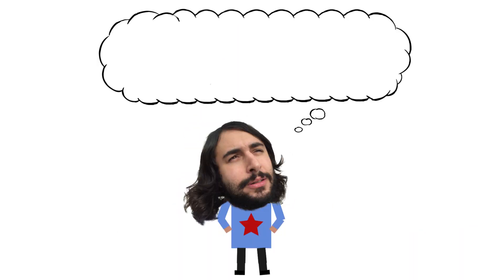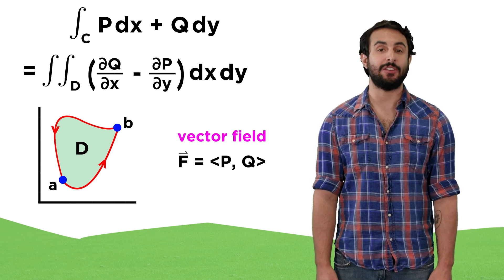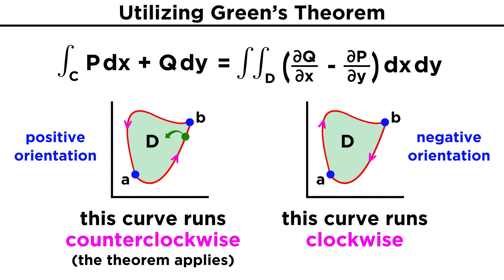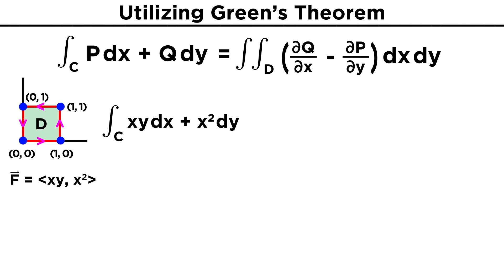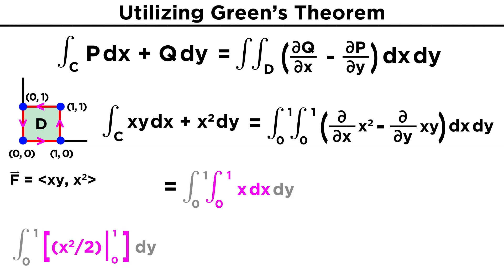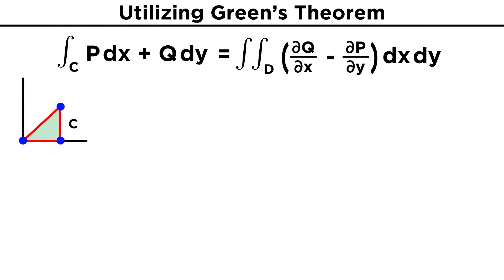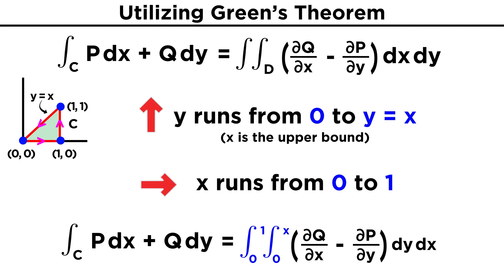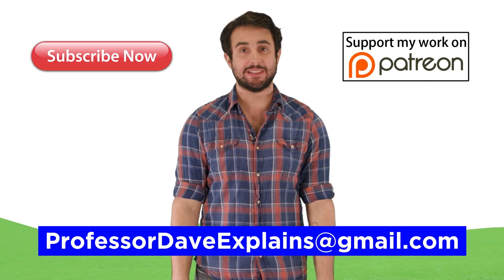Green's Theorem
Since we now know about line integrals and double integrals, we are ready to learn about Green's Theorem. This gives us a convenient way to evaluate line integrals over closed curves by treating them as double integrals, which are easier to calculate. Let's see how this works!